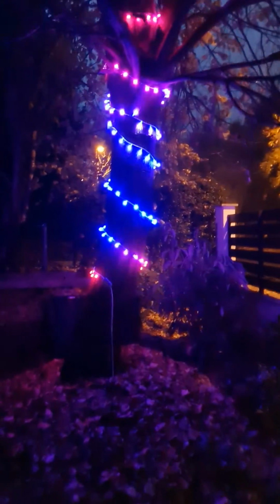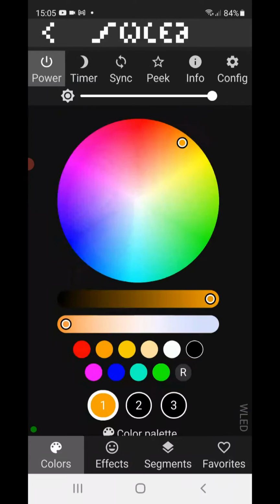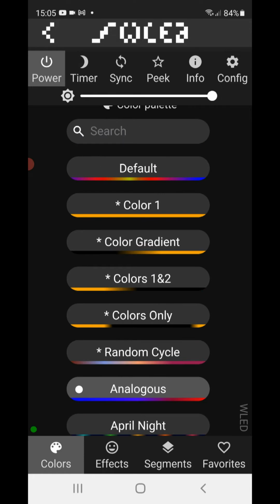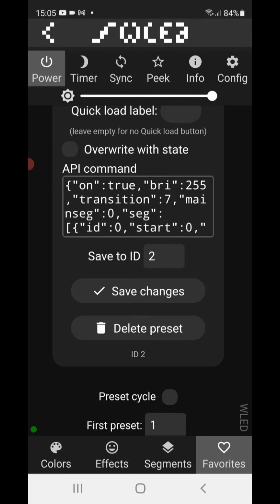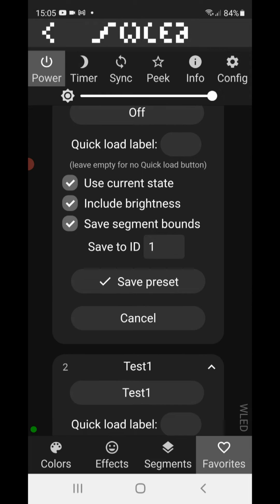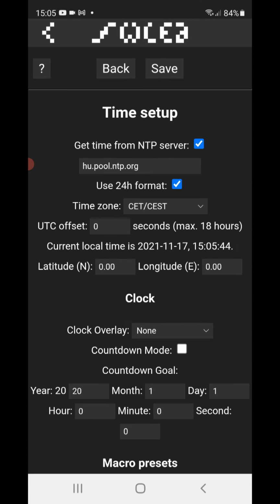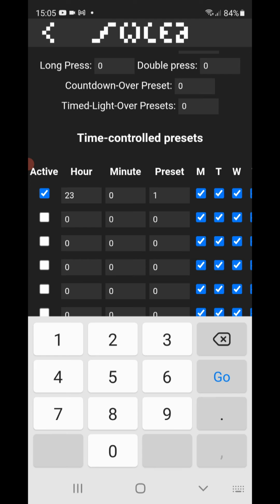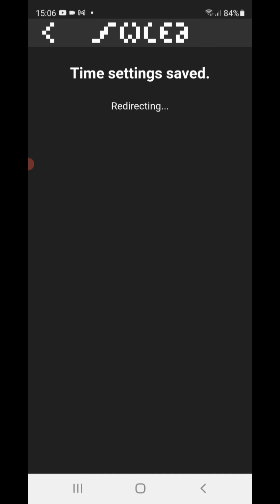Auto on/off with WLED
How to set up WLED to turn on and off automatcially without any integration to Home Assistant or Node Red